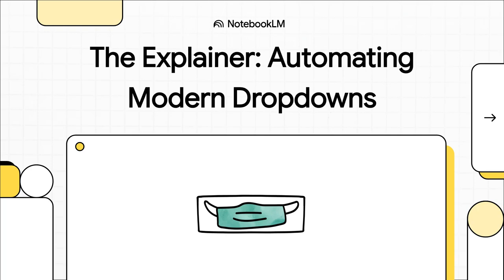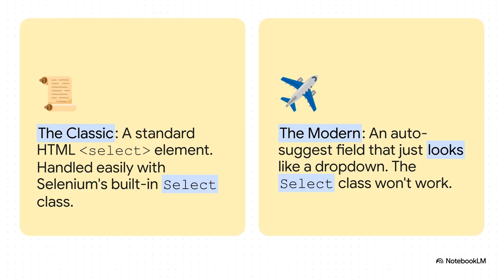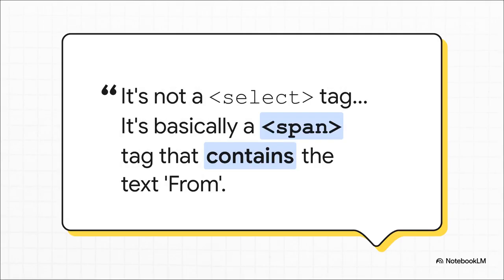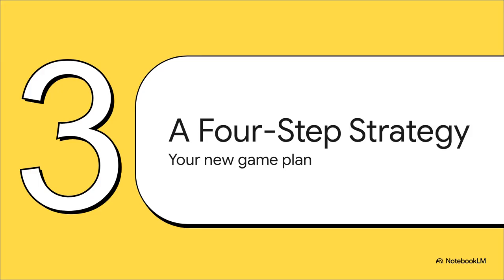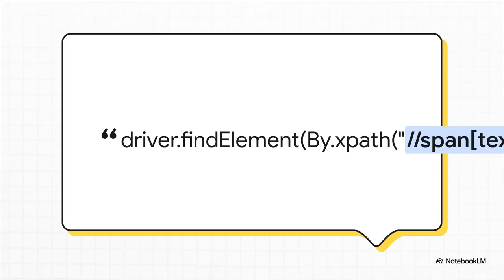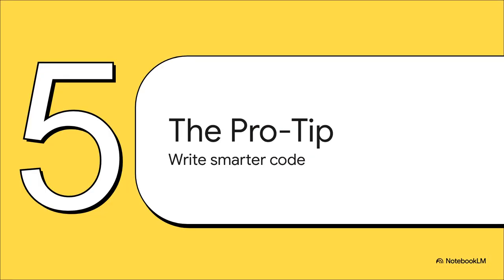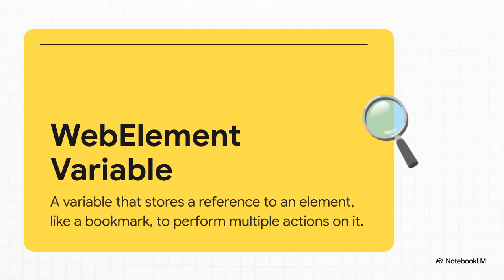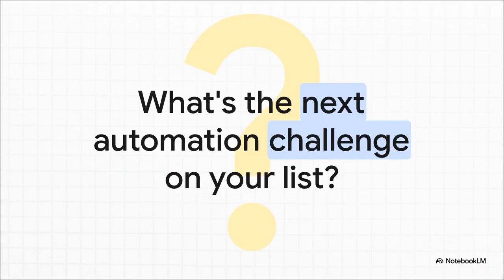[Automation Testing] 37. The Explainer Automating Modern Dropdowns